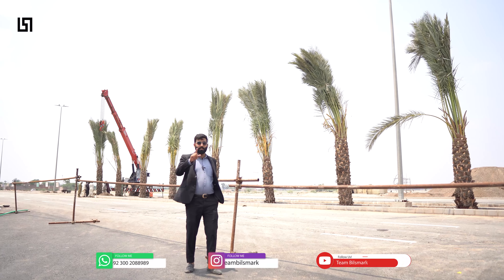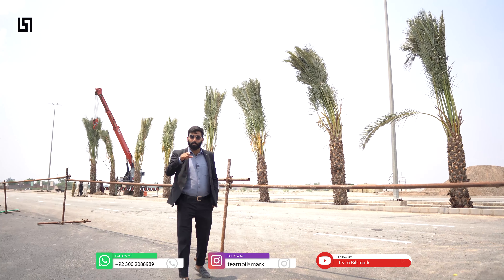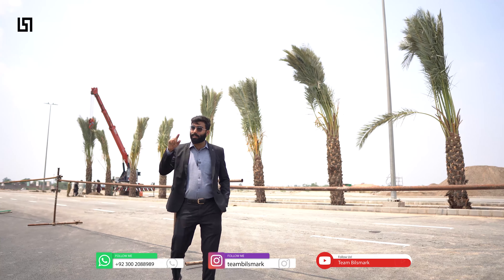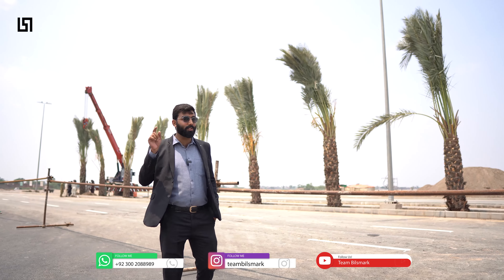Lahore Smart City Latest Development Updates | Team Bilsmark | 18 June 2021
In this video you will come to know about the latest Development work in Lahore smart city site.
Team Bilsmark is always working hard to update you the latest ground realities in real estate market of Pakistan.